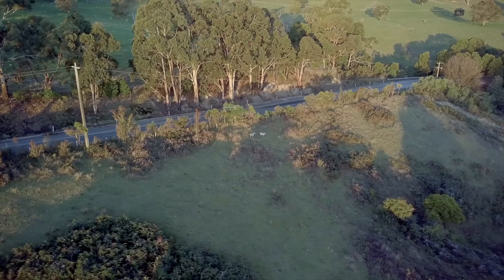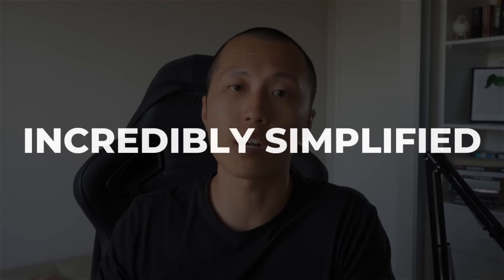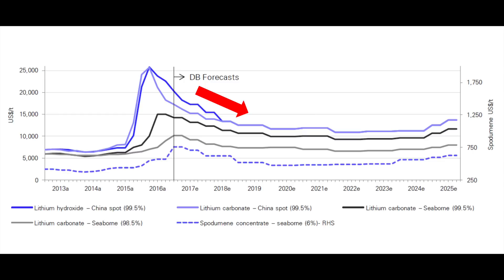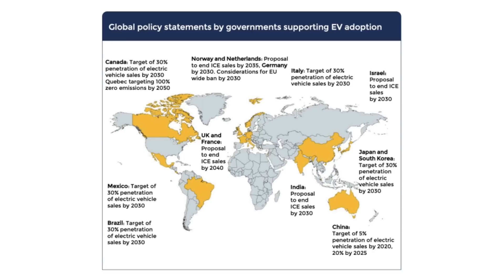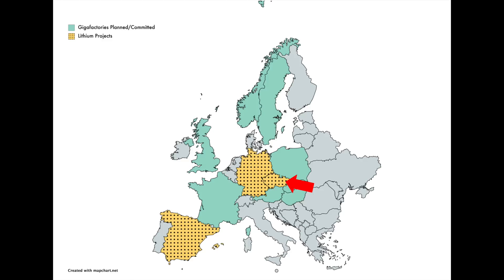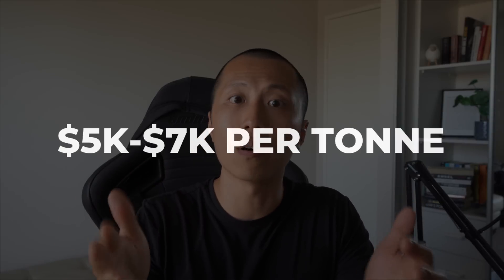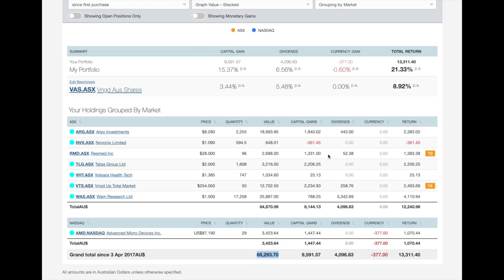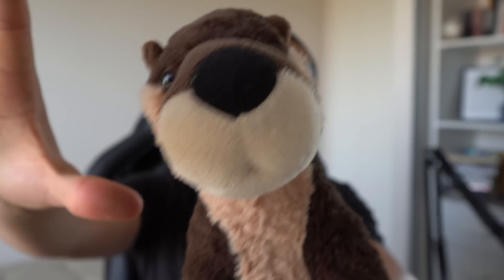Renewable Energy Stocks ASX - Lithium Ion Battery Supply Chain For Electric Vehicles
In this video, let's talk about renewable energy stocks ASX, but more specifically the lithium-ion battery supply chain for electric vehicles. More videos? Check out this one on Battery Material Suppliers ASX Stocks

Timestamps:
0:00 Introduction
1:10 Lithium Ion Battery Supply Chain
2:00 How Lithium Is Made
2:32 Difference Between Lithium Carbonate And Lithium Hydroxide
2:54 Challenges Of The Lithium Supply Chain
4:51 Framework Of Thinking
5:57 Lithium Projects I am Studying
9:57 Portfolio Update
12:11 Thank You

The lithium projects I am studying are European Metals Holdings (ASX EMH), Vulcan Energy (ASX VUL), and Infinity Lithium (ASX INF).

Sources:
Lithium supply is set to triple by 2025. Will it be enough? (SPG Global)
Lithium-ion battery supply chain technology development and investment opportunities (Benchmark Mineral)

📸 My Camera & Equipment:
Sony a6400 body
Sony f4 10-18mm Wide-Angle Zoom Lens
Rode Lightweight Mic
Neewer 18inch Ring Light

📚 MY TOP INVESTING BOOKS FOR BEGINNERS
1. Rich Dad Poor Dad By Robert Kiyosaki
2. Unshakeable By Tony Robbins
3. One Up On Wall Street By Peter Lynch
4. Innovator's Dilemma By Clayton Christensen
5. Competing Against Luck By Clayton Christensen
6. Zero To One By Peter Thiel